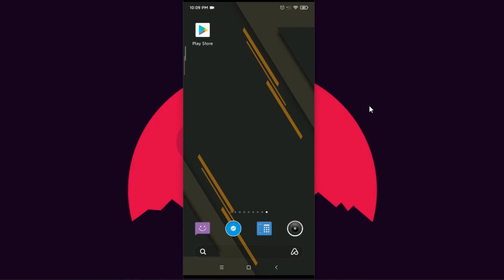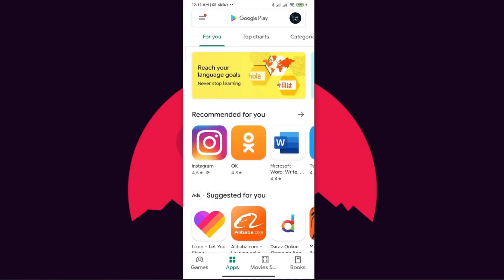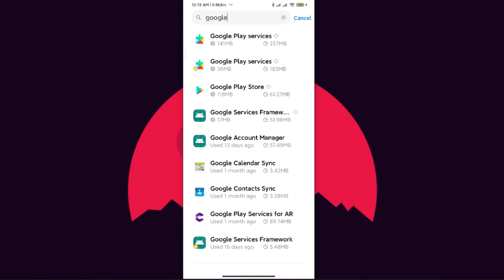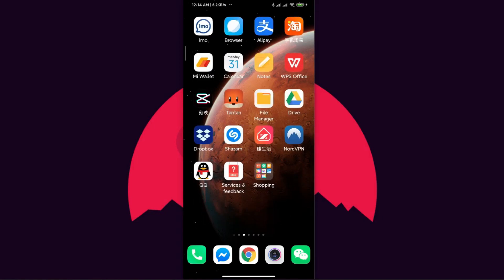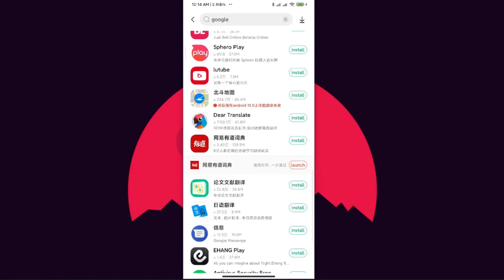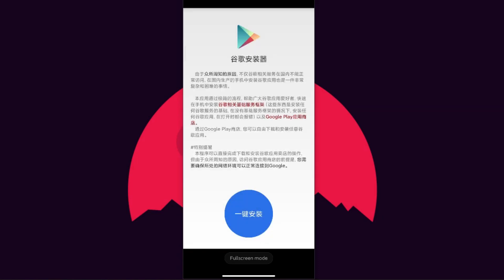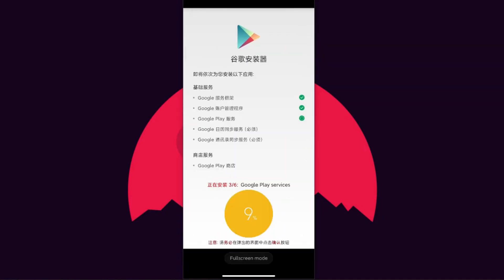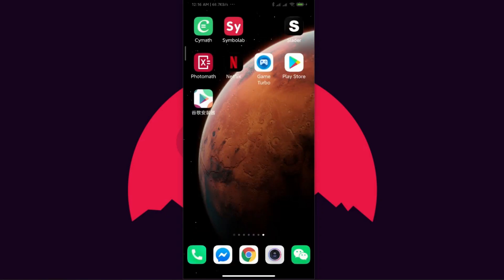Google Play Store Not Working After Upgrade to MIUI 12 Problem Solution [100% Working]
If you have recently upgrade to MiUi 12 and your phone play store is not working. Showing this error: Error Retrieving Information From Server [DF-DFERH-01] Error On GooglePlaystore

This is 100% working method. If you found this helpful .